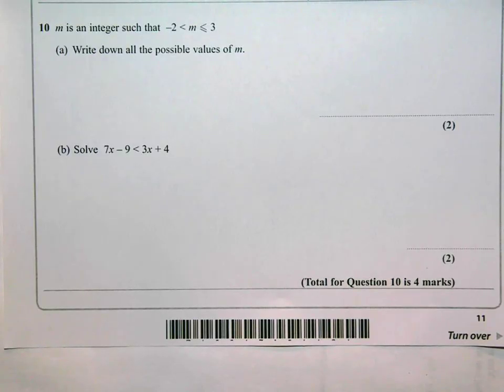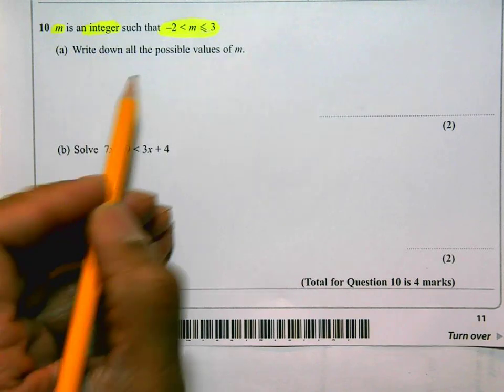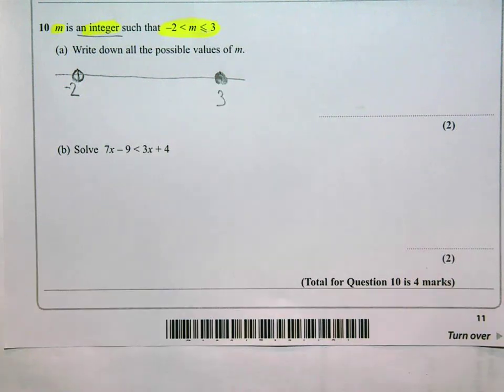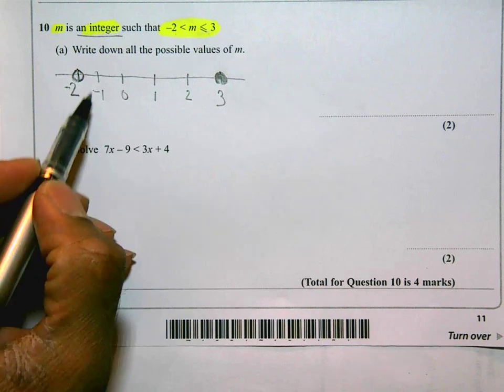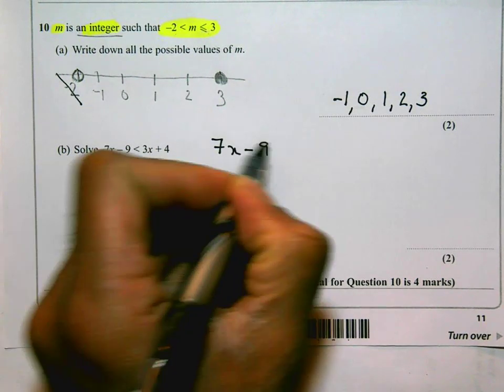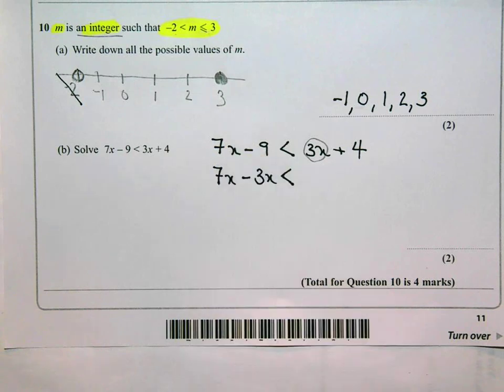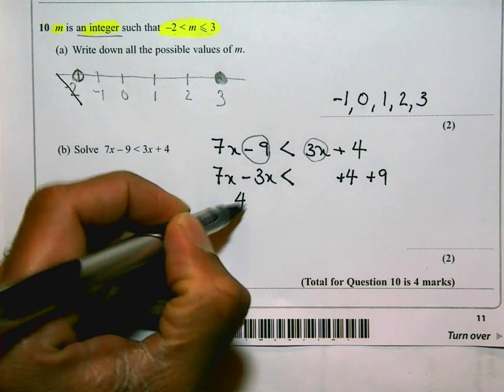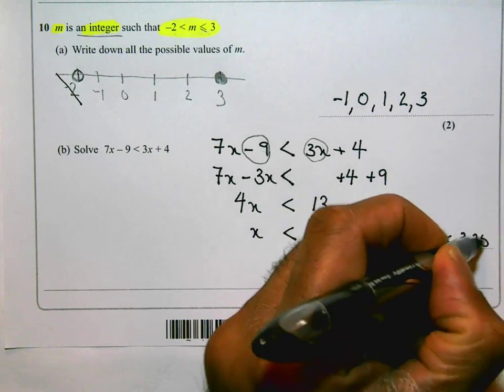Q10_June 2012_Higher_P2